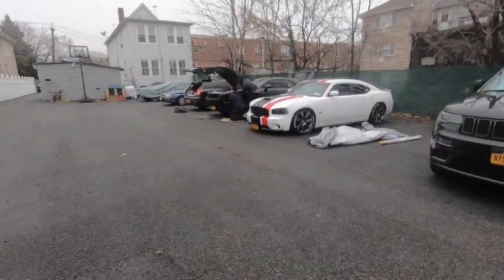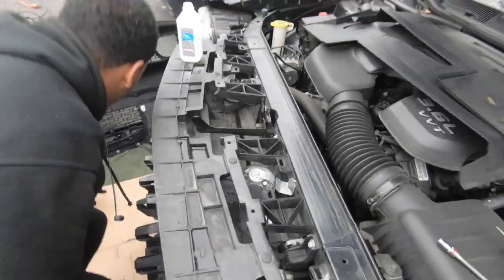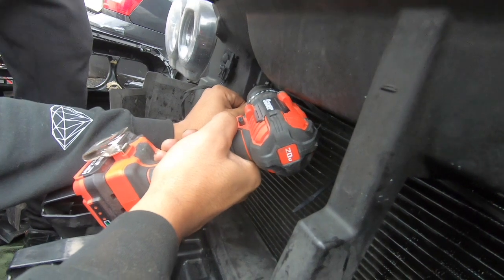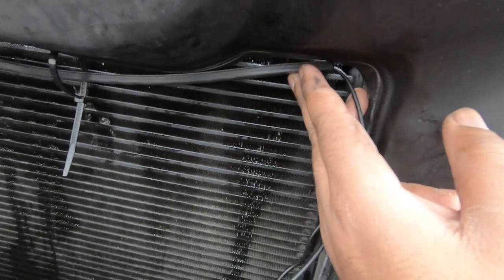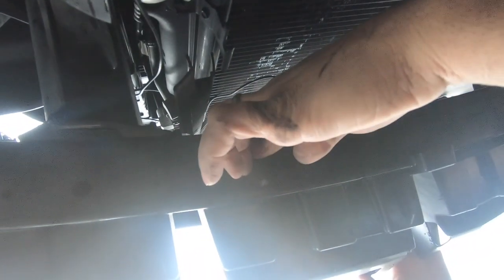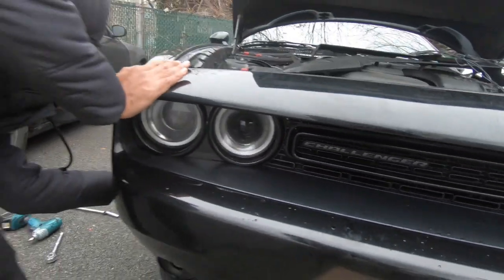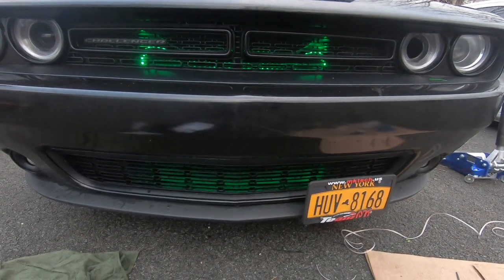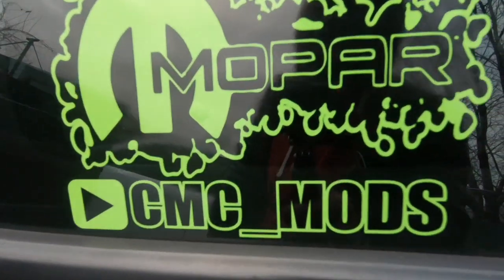Installin LED lights on a 2106 Dodge Challenger Grill....